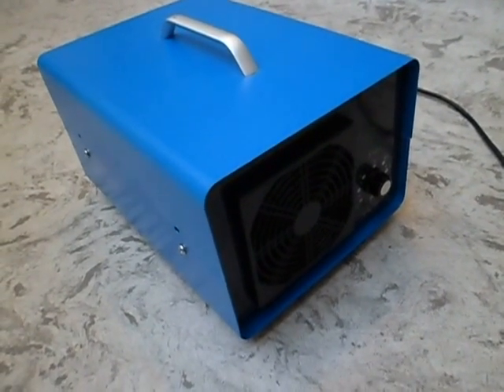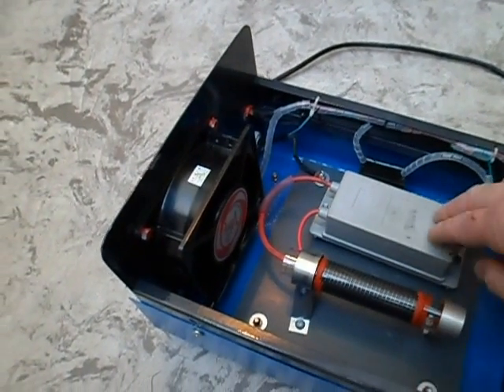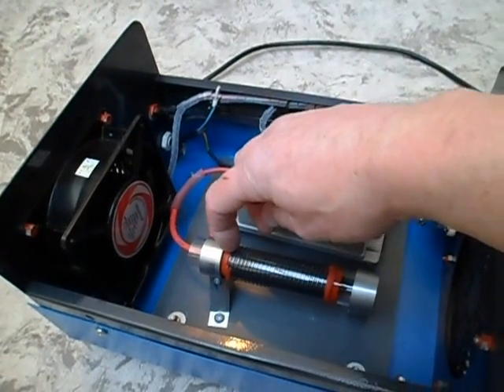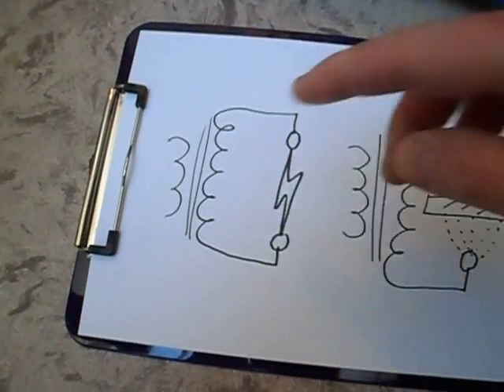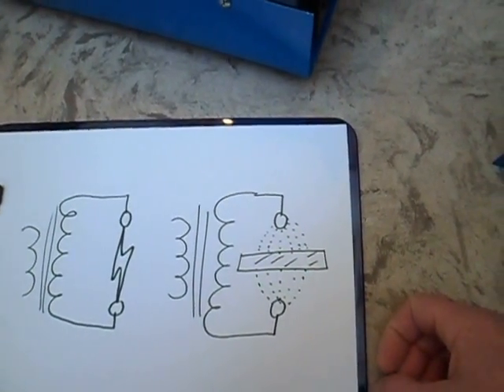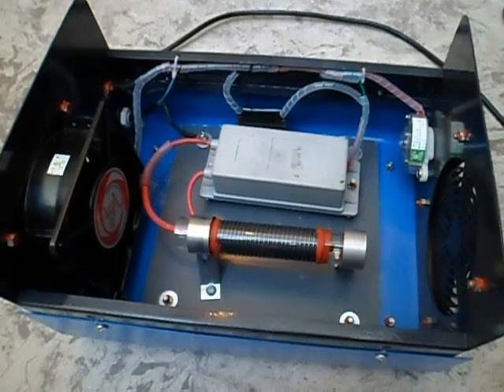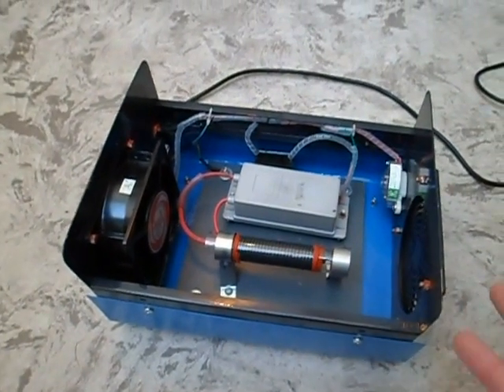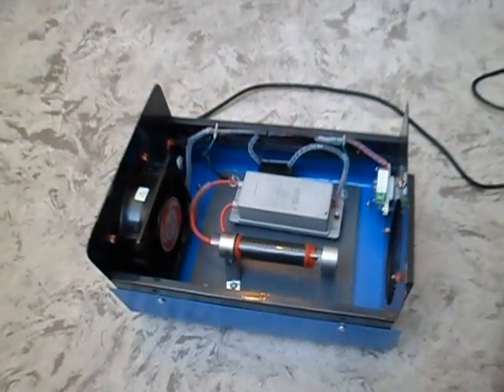Inside a Chinese ozone generator.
Internal look at a typical ebay Chinese ozone generator.  Not much inside, just a transformer, simple corona tube and a fan to blow the air through.  It does produce a good output of ozone though.
I got this at a modest price on ebay as the listing hinted at it being faulty.  The high voltage connection to the outer stainless steel wire had a poor connection that had arced and burned off.  Easy to fix and restored the unit to full operation again.
The corona tube is just a glass tube with a piece of thin stainless steel mesh rolled up and allowed to unfurl against the inside of the tube making a large area plate along it's internal surface.  A stainless steel wire is coiled around the outside and when a high voltage high frequency supply is applied a corona discharge occurs around the outer wire as current transfers back and forth between the inner plate and outer wire capacitively.  Air is blown along the tube and where oxygen (O2) passes through the corona discharge the oxygen atoms are separated and some combine as stable O2 and unstable O3 (ozone) which tries to get rid of it's extra atom of oxygen onto anything it can attach to.  This is why ozone is such a strong oxidiser and why it smells like bleach (it's oxidising your nose!)
Ozone can be used to get rid of strong smells and kill airborne bacteria.  However, it can cause corrosion of rubber and metals in long term exposure.  You should also avoid breathing in excess amounts.  A typical rule of thumb is that if you can smell it then there's too much to stay in the room.  Prolonged exposure will cause throat, nose and eye irritation.
The bigger units like this one are fitted with timers so they can be left unattended in rooms and after the unit has turned off the bulk of the ozone will have dissipated in typically 20 to 30 minutes.